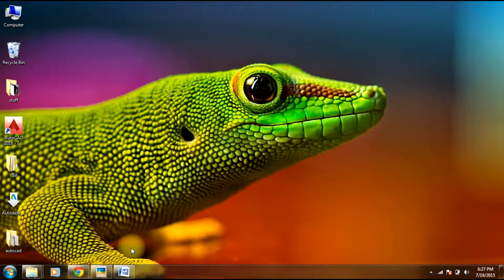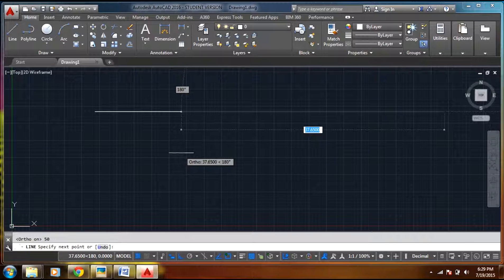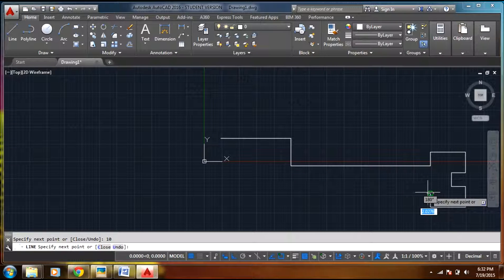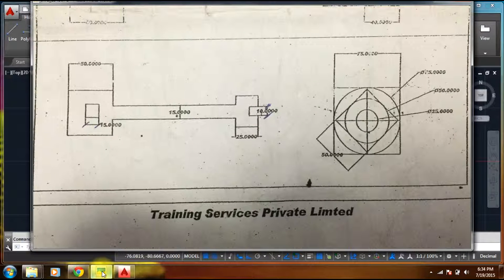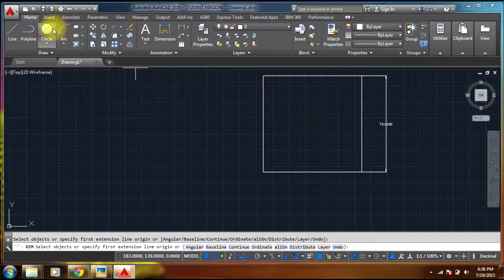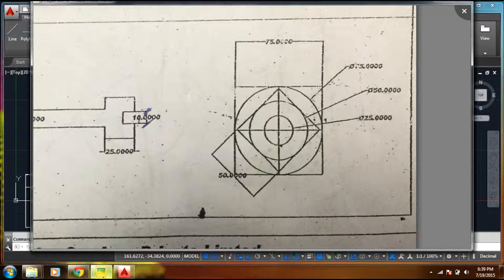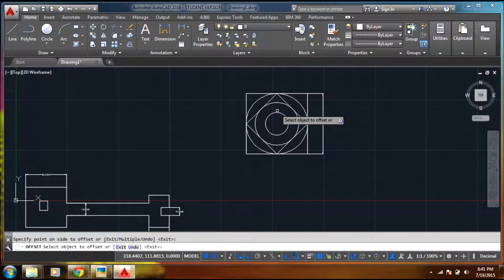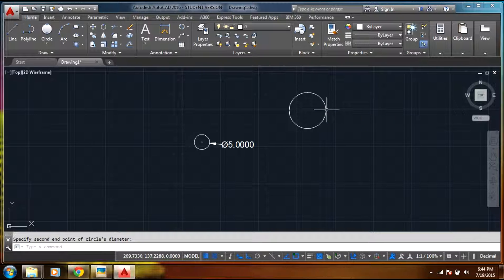AutoCad 2016-Tutorials-Using the Polyline and Circle Command-Day 4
In this video tutorial you will learn to use polyline and circle command.